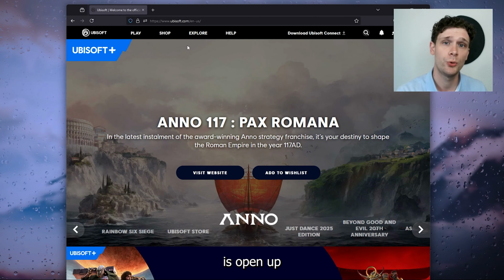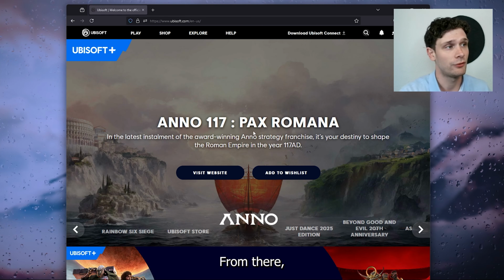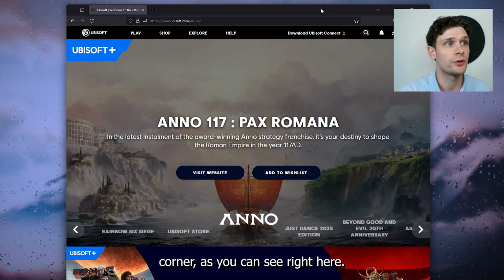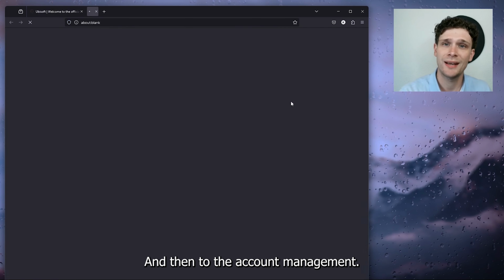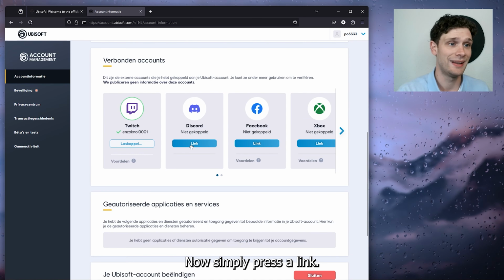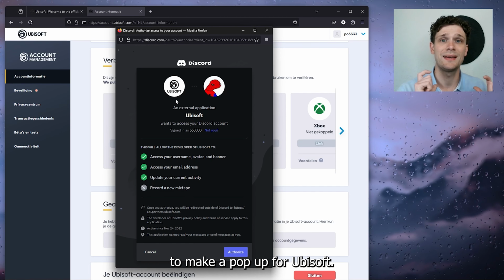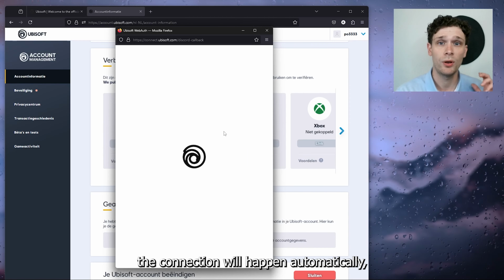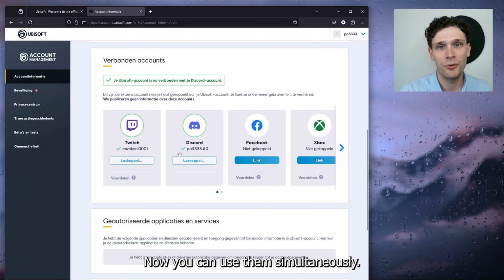How to Link Discord to Ubisoft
Learn how to link your Discord account to Ubisoft Connect with our detailed guide. This step-by-step tutorial will walk you through the process of connecting Discord and Ubisoft, enhancing your gaming and communication experience. Discover the benefits of linking these platforms, including improved coordination and access to exclusive features. Whether you're a gamer or a community leader, this guide will help you maximize the integration of Discord and Ubisoft Connect. Join us and link your Discord account to Ubisoft Connect today!